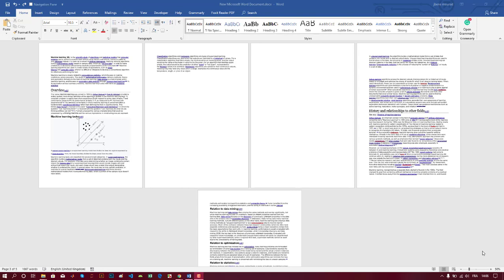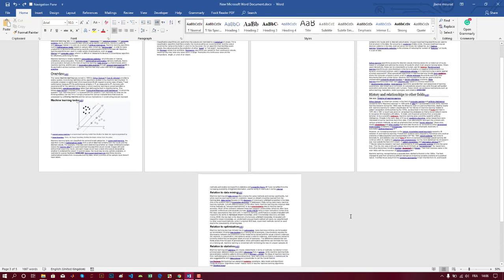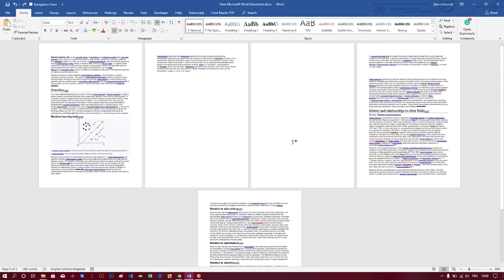How to Delete an Unwanted Blank Page in Word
This Video Will Show You How to Delete an Unwanted Blank Page in Word